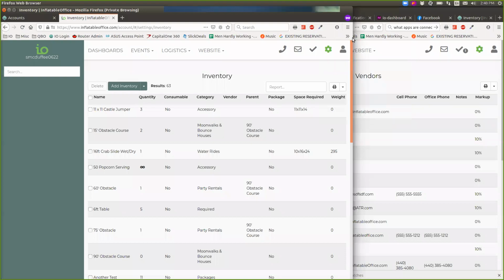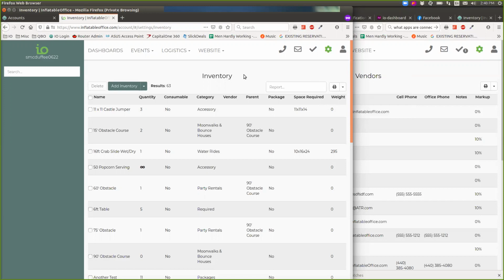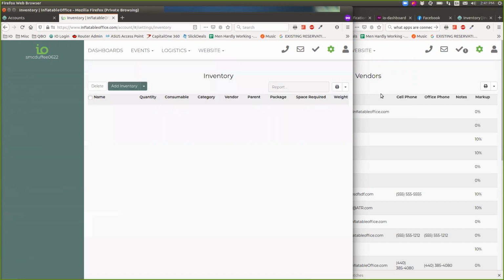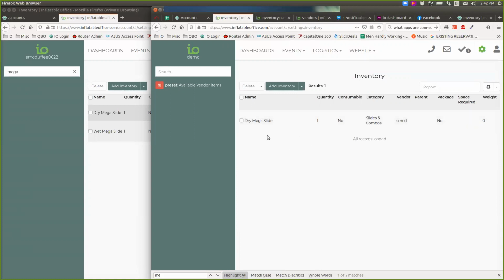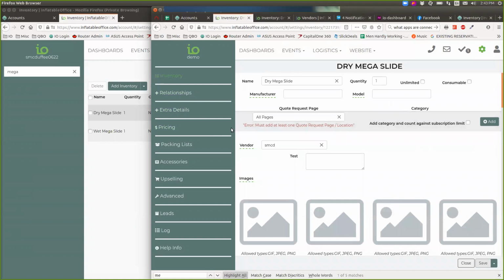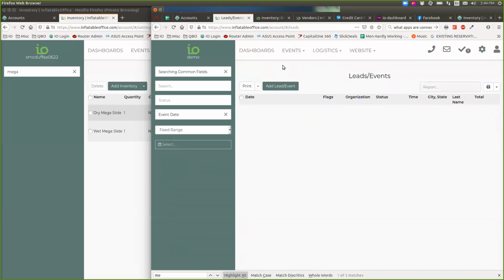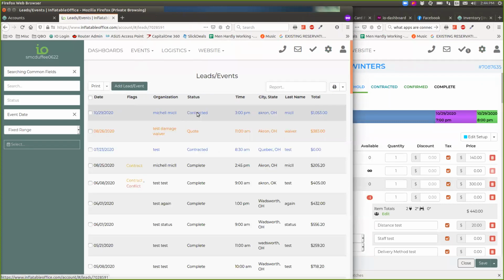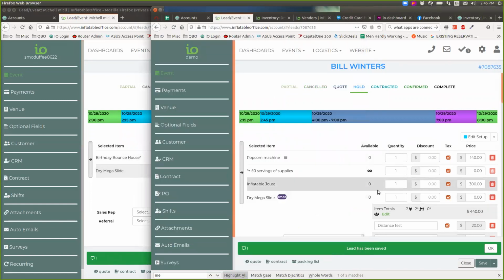Real-Time Vendor Item Availability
While our vendor tools have always given you availability through involving your vendors in the process, now you can see real-time availability of any vendor item for those using our software.  So if you have a competitor or friend using our software that has shared some of their items with you, you can instantly see if there items are available when preparing a quote for a customer.